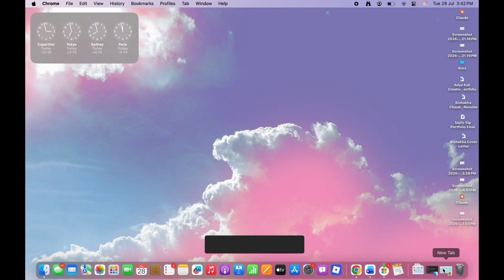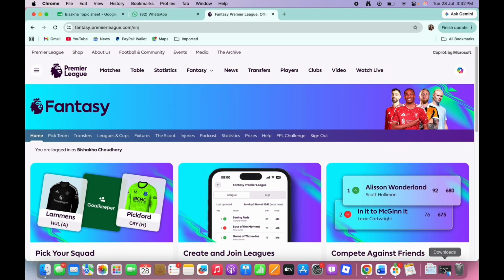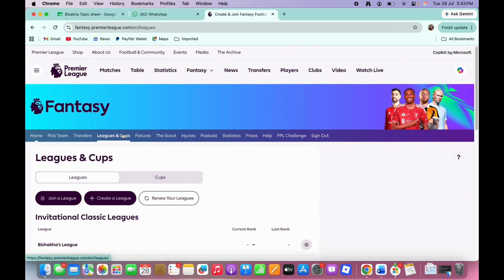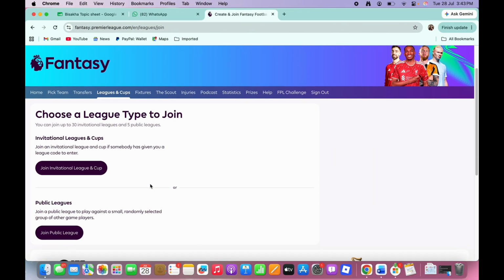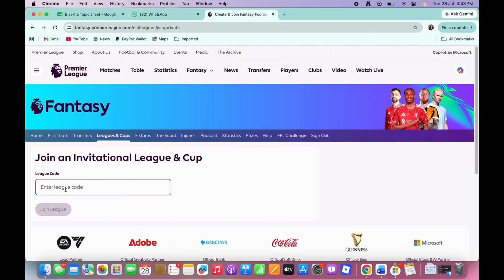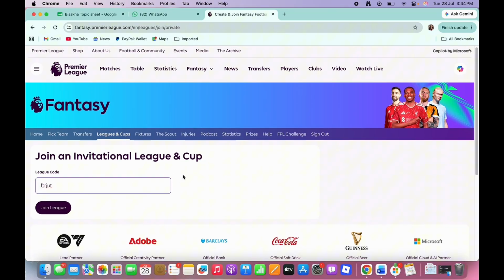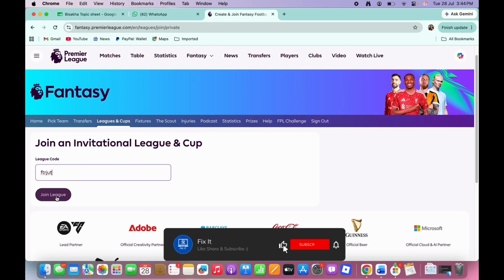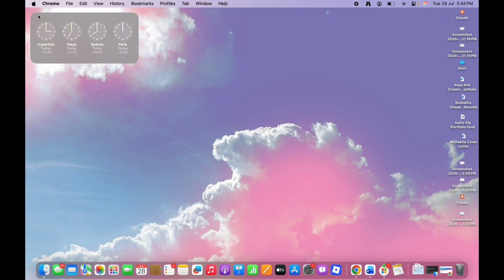HOW TO JOIN FPL LEAGUE WITH CODE | FANTASY PREMIER LEAGUE PRIVATE LEAGUE GUIDE (2026)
Want to compete with friends, coworkers, or football fans around the world? ⚽🏆 This step-by-step 2026 guide will show you exactly how to join a Fantasy Premier League (FPL) league with a code, including how to join private leagues and start competing in no time!

What You’ll Learn in This Video:
✅ How to join a Fantasy Premier League private league using a league code
✅ Where to find the "Join League" option in the FPL app and website
✅ How to enter a league invitation code correctly
✅ Common issues when joining an FPL league and how to fix them
✅ Tips for managing your team after joining a league

Whether you've been invited by friends, your workplace, or an online FPL community, this tutorial will help you join your Fantasy Premier League private league quickly and easily.

📌 Chapters:
⏱ 0:00 - Introduction
⏱ 0:12 - How To Join FPL League With Code